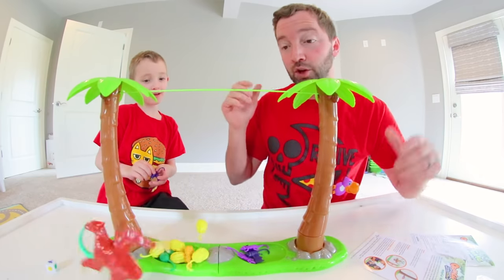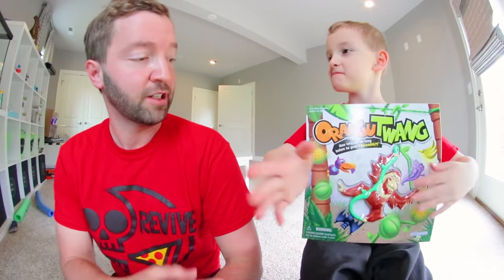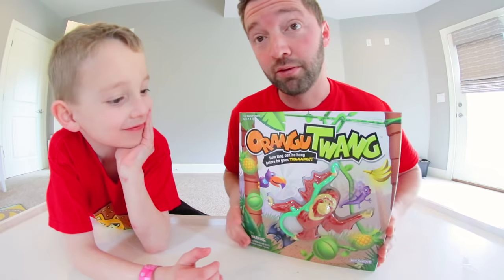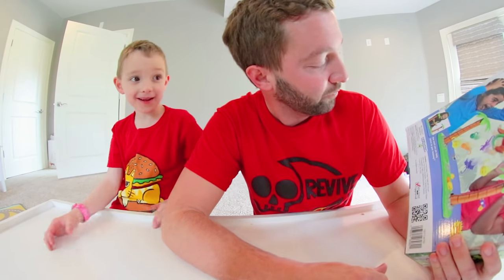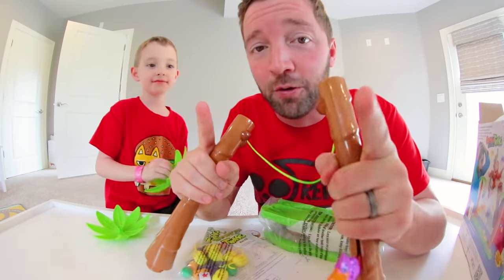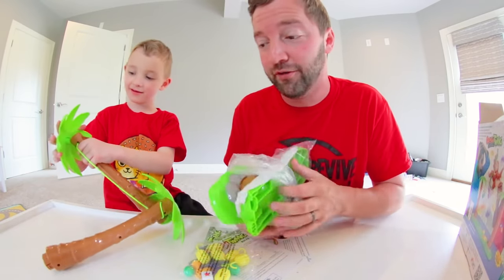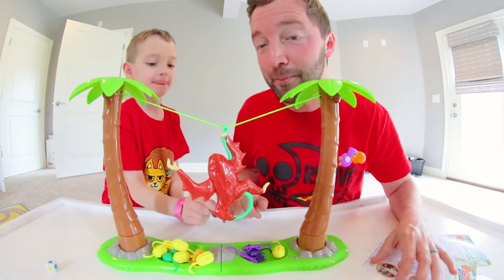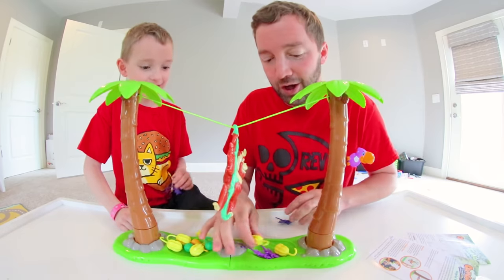Father & Son PLAY ORANGUTWANG / Don't Let Him Fall!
Orangutwang Game!? Yes! Super fun concept on this one. I hope you guys enjoyed us playing it.